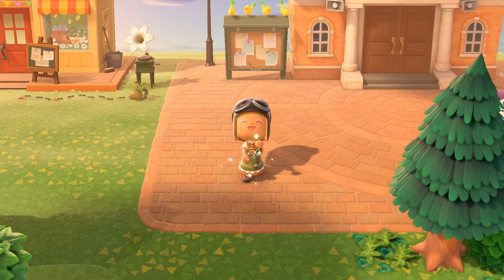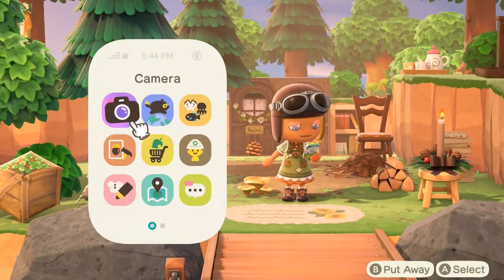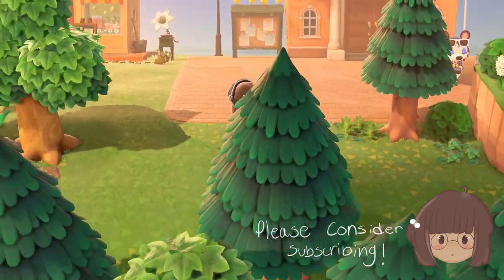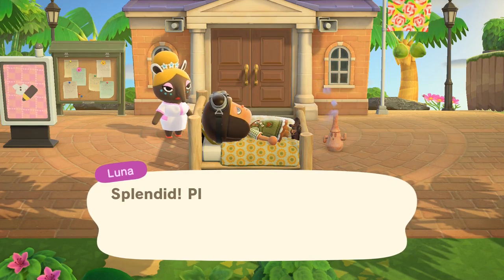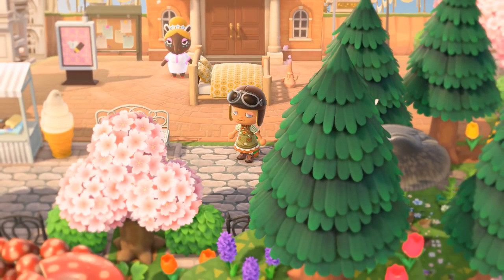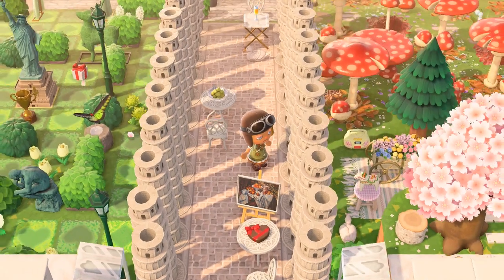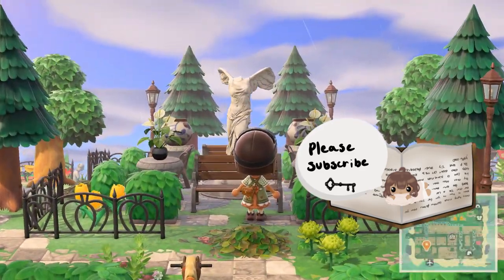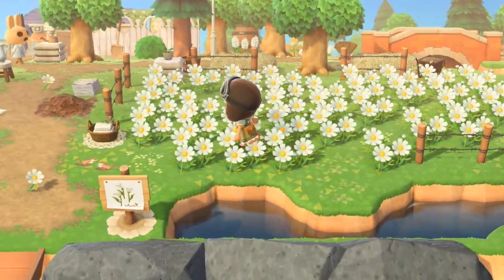5 ENTRANCE IDEAS FOR YOUR ISLAND | COLLAB WITH FLEURS CROSSING | Animal Crossing New Horizons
-5 Entrance Ideas For Your Island

･*:.｡..｡.:*･ﾟ°･*:.｡. °･*:.｡.